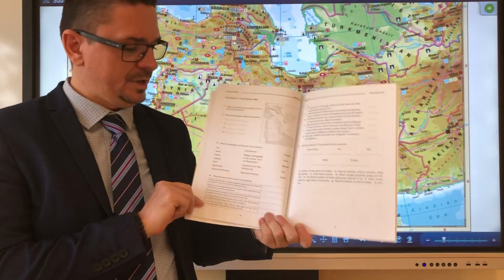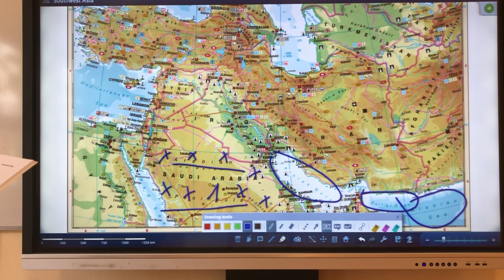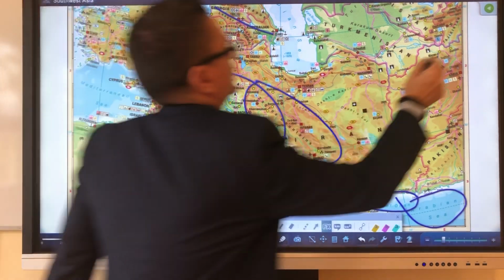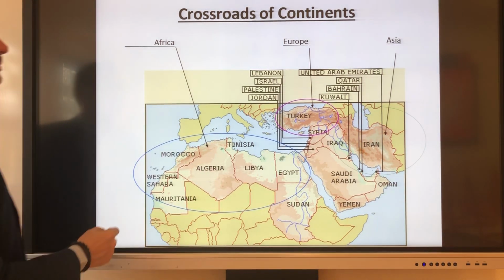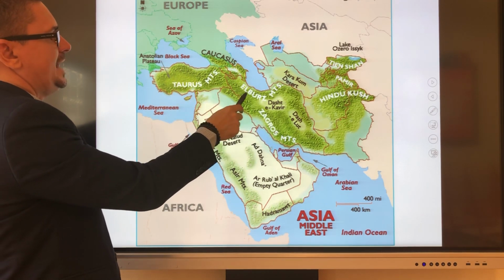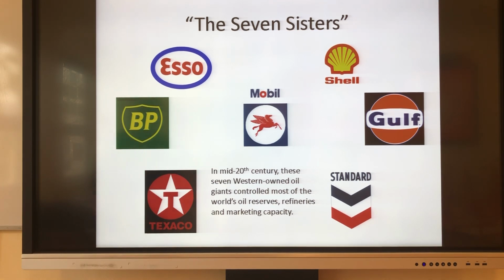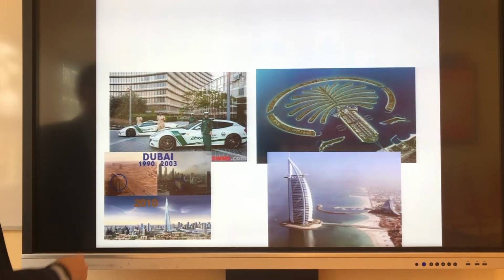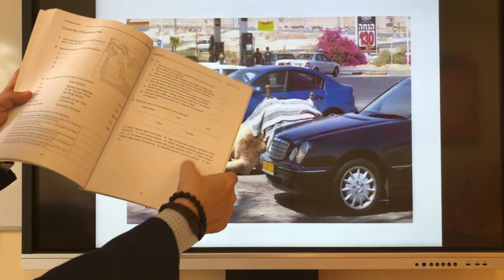Year 7 Southwest Asia